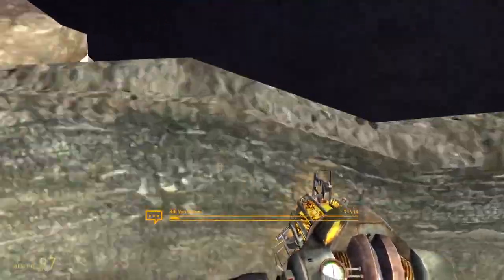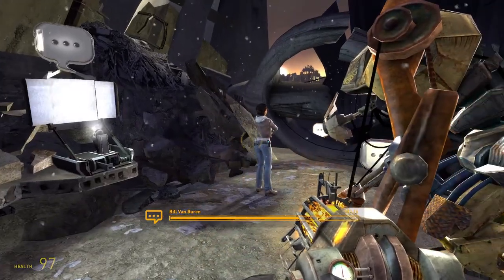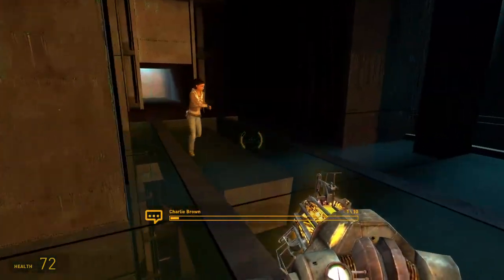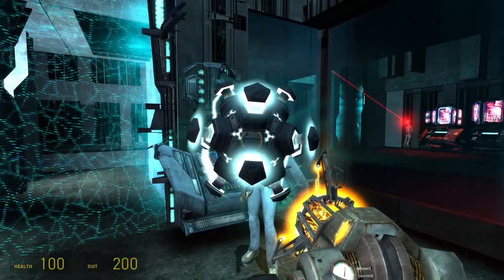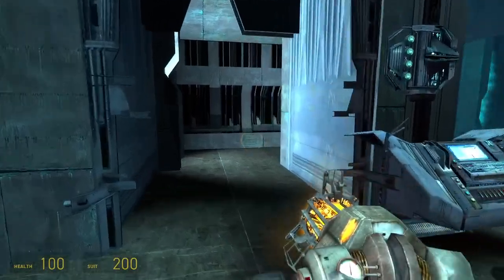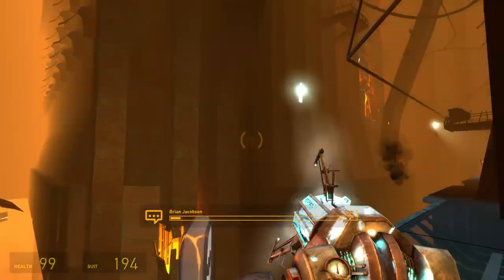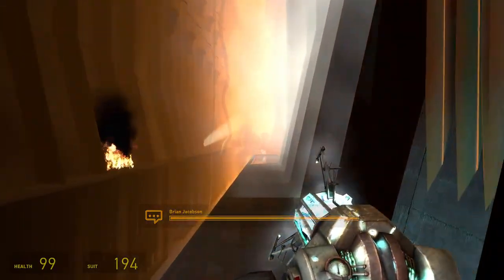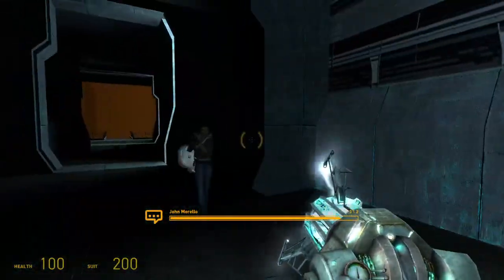Half Life 2 - Episode 1 on Hard with Commentary Nodes - Undue Alarm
The Citadel groans. Time fractures. And Gordon Freeman awakens—not by choice, but by intervention."
The game opens in the aftermath of Half-Life 2’s climax. The G-Man’s cryptic monologue is interrupted by Vortigaunts, who rescue Alyx Vance and pull Gordon from stasis. The Citadel’s core is destabilizing, threatening to annihilate City 17. Alyx and Gordon must re-enter the Citadel to slow the meltdown.
Gameplay focuses on traversal and environmental storytelling. The gravity gun returns, briefly supercharged to manipulate Combine matter. Alyx’s AI shines—reacting to threats, commenting on surroundings, and deepening the emotional bond.
Symbolically, this chapter marks a rupture in control. The G-Man’s grip falters. The Vortigaunts assert agency. And the player is thrust into a world where time and power are no longer stable.